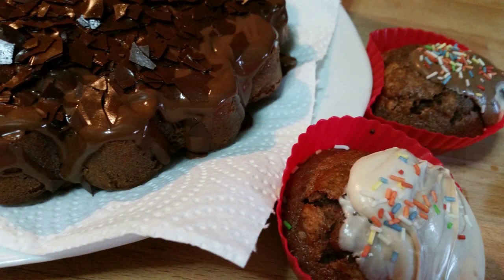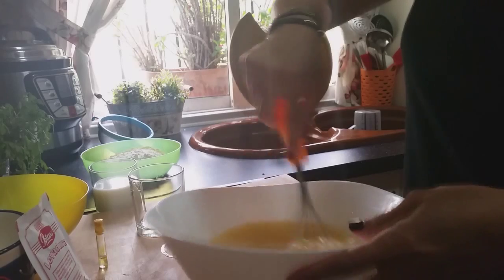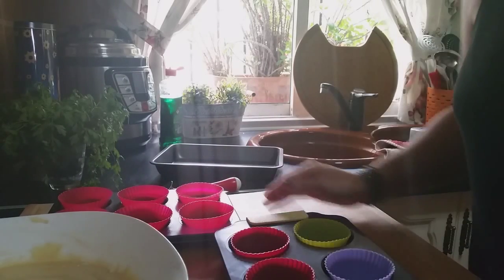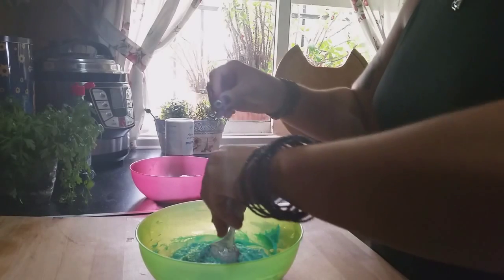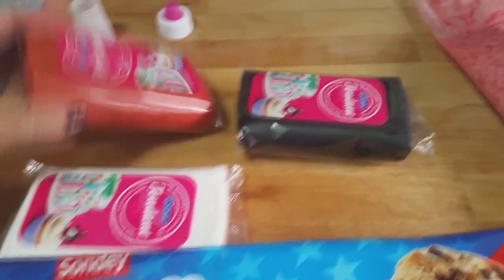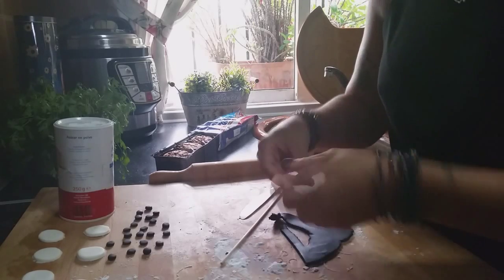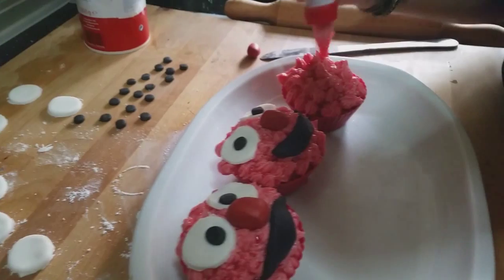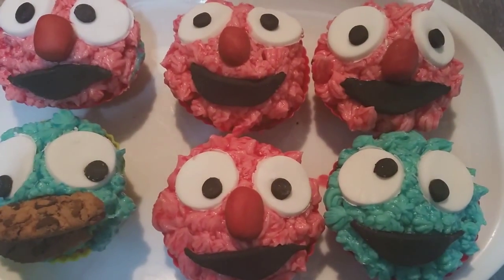Cupkakes del Mounstruo de las galletas y Elmo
Un delicioso postre que es muy adorado por niños y adultos.